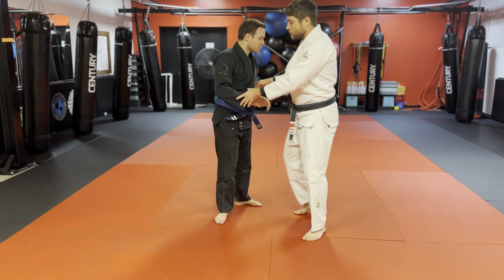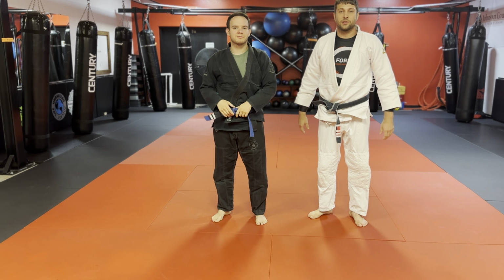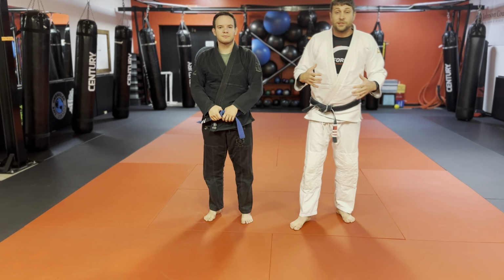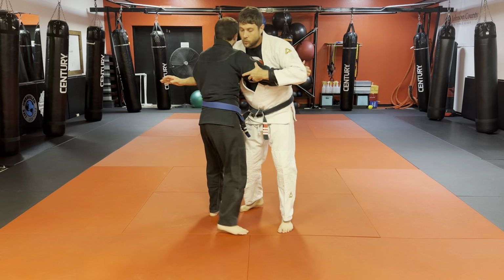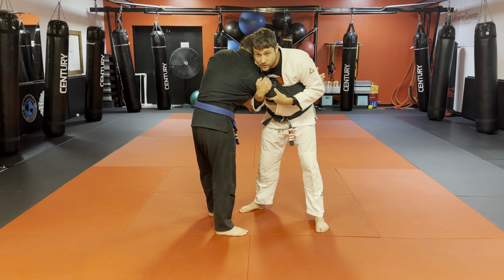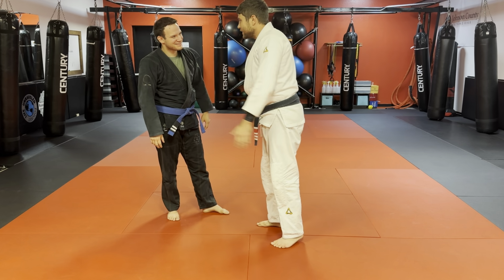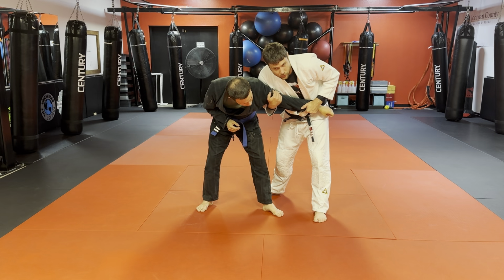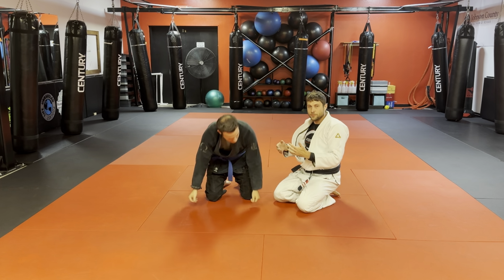Clinch Entries to Inside Trip Takedown (Ko-Uchi-Gari)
This is from a larger series of grips and clinch entries to judo’s ko uchi gari. Also commonly referred to as an inside trip, this is a fundamental takedown in all grappling arts.